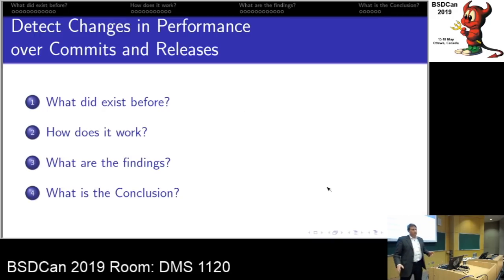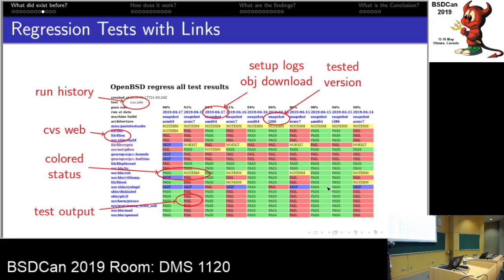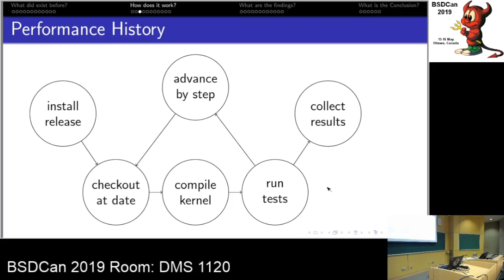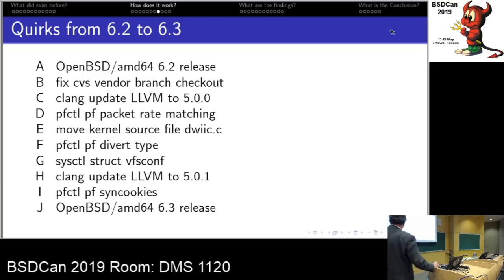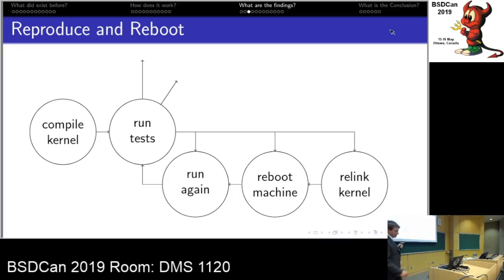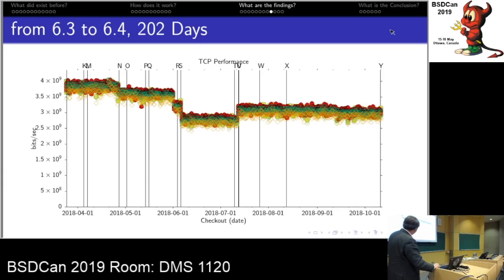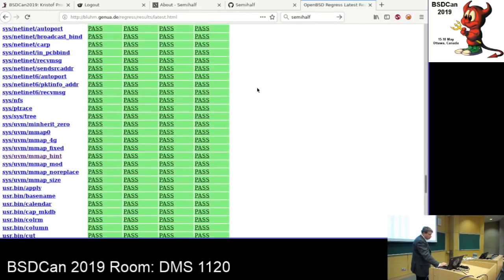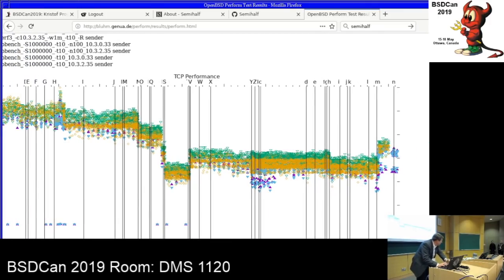Visualization of Regression and Performance Know when something went wrong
When you try a new software version, something may be wrong or slow. You want to figure out when the regression was introduced.

After updating OpenBSD you might see that something does not work as it used to be. To simplify debugging it is helpful to determine the point in time when the change was introduced and search for the relevant commit.

For functional regressions a test suite that is executed on a daily basis is sufficient. By providing recent test results, the relevant day can be seen and the responsible developer of that area is informed. The OpenBSD regress results can be seen

Making statements about performance is more difficult. The requirements for measurements may change, new test programs are needed, test hardware is only available for a limited time. So it is not sufficient to store historic data on a daily basis. You want to change granularity or look back into the past.

For that purpose I have created a system that can create a performance measurement of an OpenBSD kernel in the past. The kernel is compiled from a certain CVS checkout. That may sound easier than it is as the OpenBSD kernel is not self contained. It belongs to a base system, there may be incompatibilities with userland. The performance also depends on the compiler version that changes over an OpenBSD development cycle.

My solution installs an OpenBSD release and updates the kernel from source in fixed time steps. If there is a relevant user land change within the step, the necessary parts of the system are updated. This allows quick progress while compiling the kernel without rebuilding the whole system. With each new kernel the performance is measured.

An overview of all tests results is The results of the whole 6.3 release with daily kernel checkouts is displayed The talk will explain how this was implemented and what results where discovered.